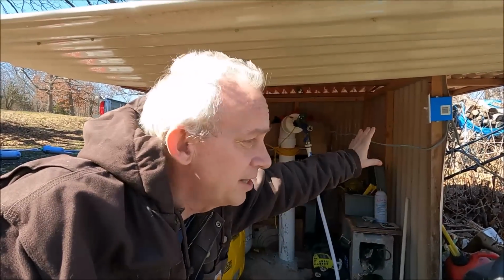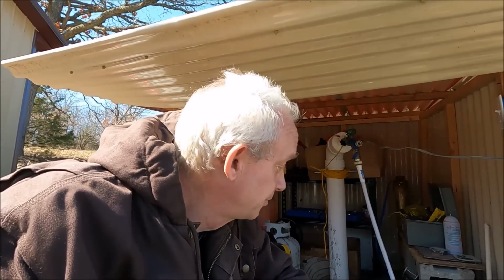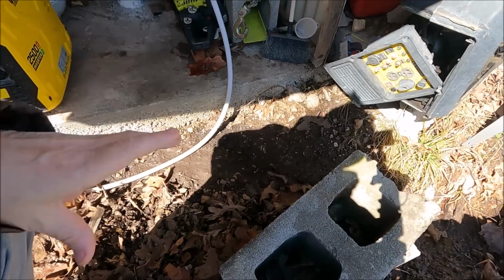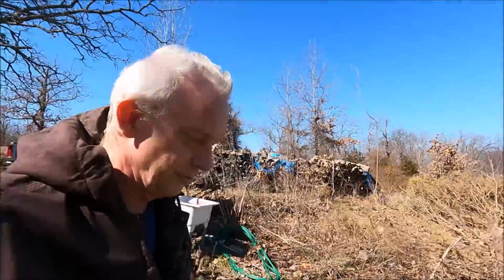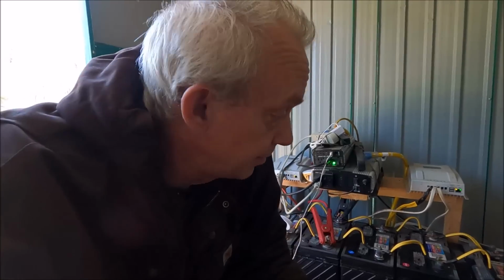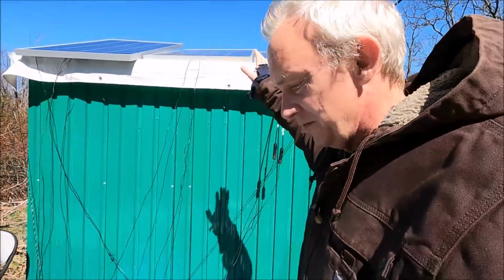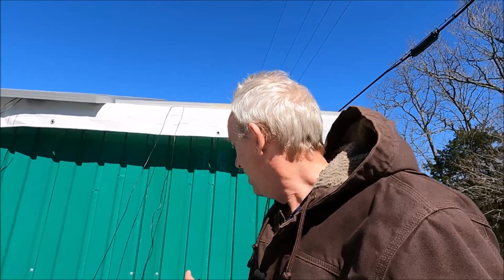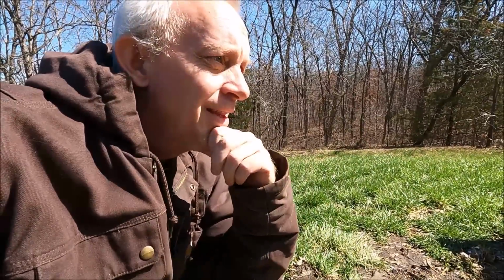Vandals Gave Me No Choice Off Grid Living In A Tiny House